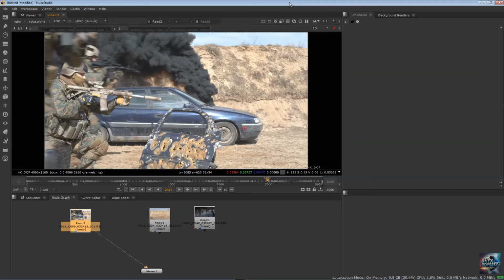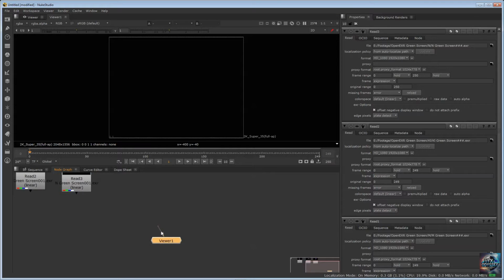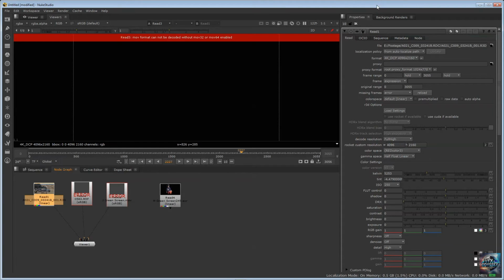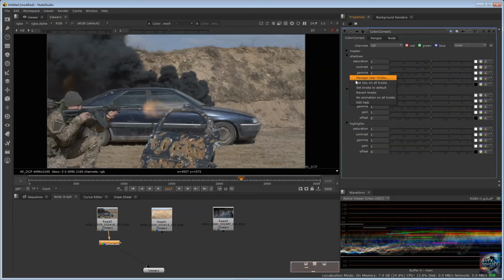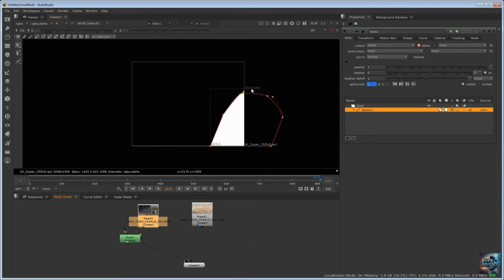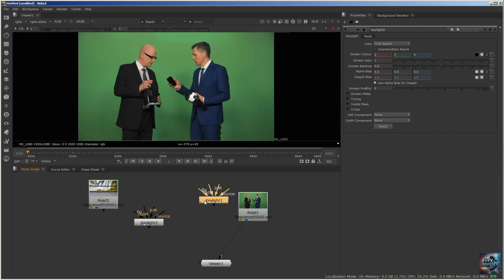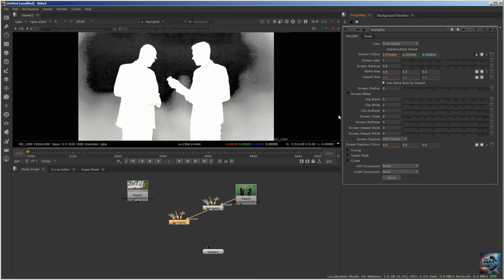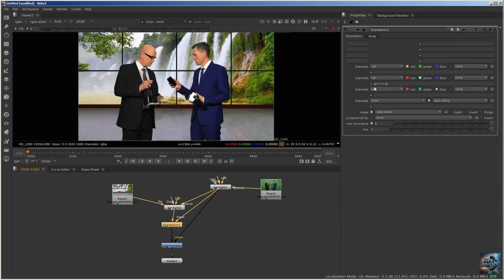Master Nuke: From Basics to Advanced - The Ultimate VFX Tutorial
Are you ready to dive into the world of professional compositing and visual effects? This comprehensive Nuke tutorial is designed to take you from a beginner to an advanced level, unlocking the full potential of this industry-leading software. Whether you're stepping into VFX for the first time or refining your skills as an experienced artist, this guide has everything you need to create stunning, professional-grade projects.

✅ Introduction to Nuke
Navigating the interface, understanding the workflow, and setting up your first project.

✅ Essential Techniques
Master the node-based workflow for flexibility and efficiency.
Learn basic operations like transformations, grading, and merging.

✅ Intermediate Skills
Dive into advanced rotoscoping for precise masking.
Use motion tracking to stabilize shots and attach elements seamlessly.
Colour grade and correct footage to match the scene's mood and style.

✅ Advanced Techniques
Explore 3D compositing with Nuke's powerful 3D environment.
Create dynamic particle effects for smoke, rain, and more.
Harness Python scripting for workflow automation and custom tools.

✅ Real-World Applications
See how Nuke is used in Hollywood films, TV shows, and advertising.
Apply these skills to your own projects, whether for filmmaking, VFX, or content creation.

🌟 Why Nuke?
Nuke is a powerhouse in the visual effects industry, known for its flexibility, precision, and professional-grade tools. With its robust node-based system, you can tackle complex VFX tasks with ease and creativity.

🎯 Aspiring VFX artists starting their journey.
🎯 Intermediate users looking to level up.
🎯 Professionals aiming to optimize workflows and learn new techniques.

Let’s create something extraordinary with Nuke! 🚀